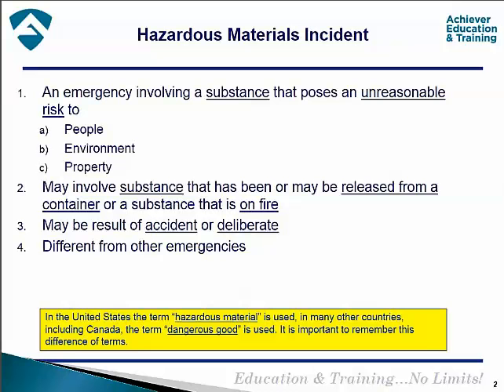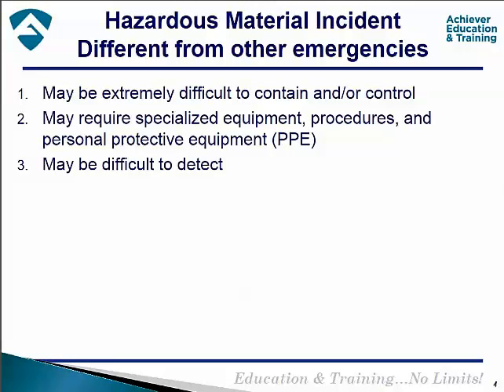10/2/2013 6:39:51 PM